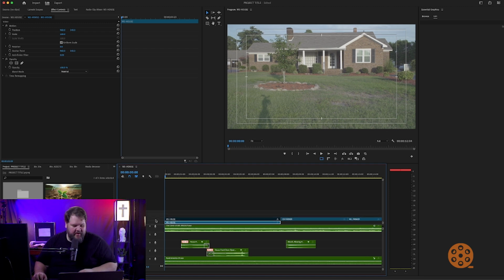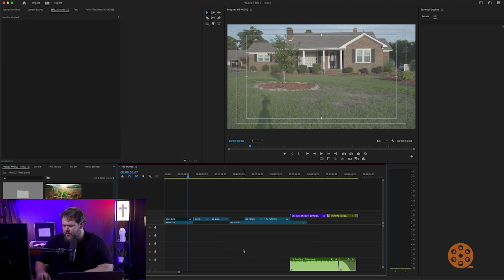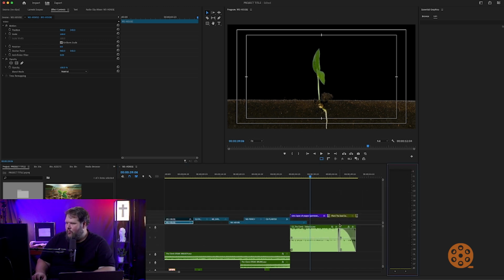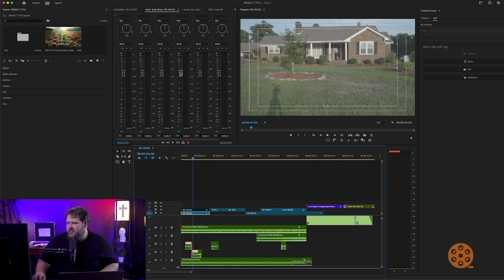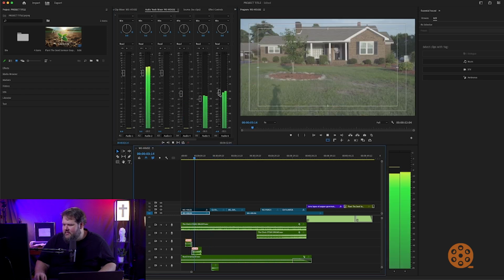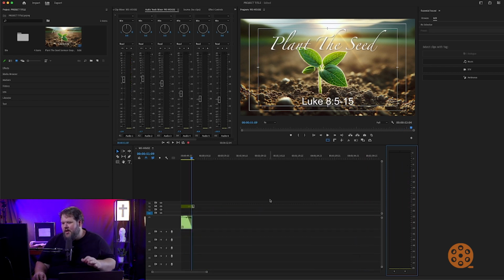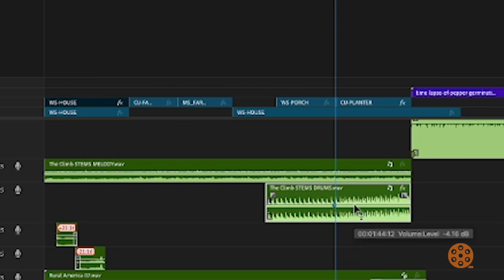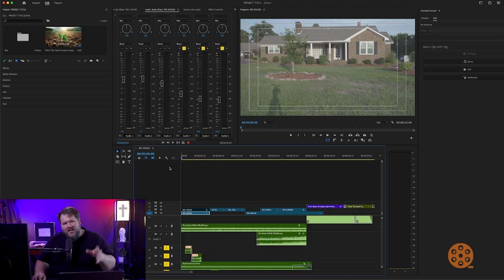Mixing The Audio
Homework:

1. Audio Mixing Task:

- Open Adobe Premiere Pro and import a video clip with audio.

- Practice unlinking audio files and adjusting audio levels.

- Experiment with deleting empty audio tracks and organizing your timeline.

2. Advanced Mixing Exercise:

- Create a short video clip with different audio elements like dialogue, music, and sound effects.

- Use keyframes to adjust the volume levels dynamically for a more engaging audio experience.

- Apply creative effects like reverb to enhance specific audio elements.

3. Reflection:

- Write a short reflection on your experience with audio mixing.

- Share any challenges you faced and how you overcame them.

- Discuss the importance of audio quality in video production.

4. Conclusion:

- Submit your edited video project along with a brief summary of the changes you made.

- Prepare any questions or topics you'd like to discuss in the next lesson.